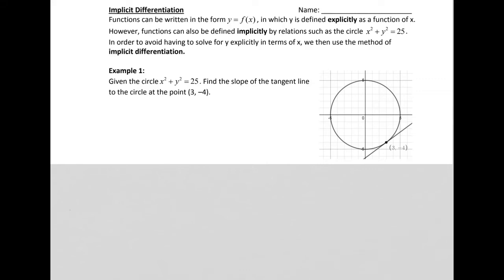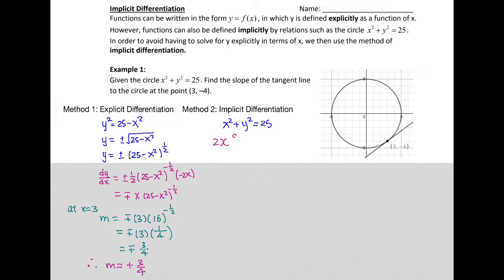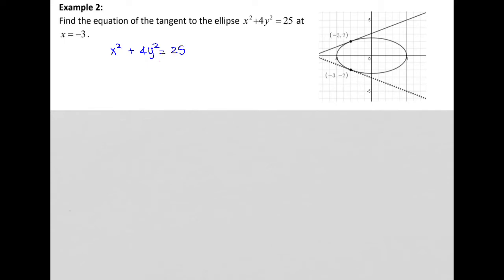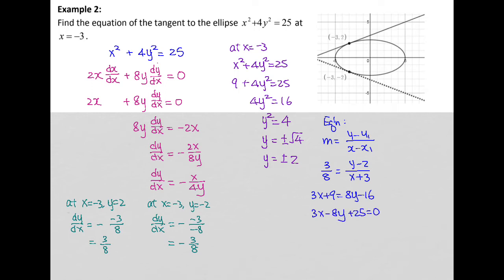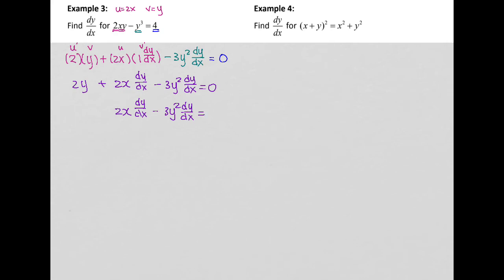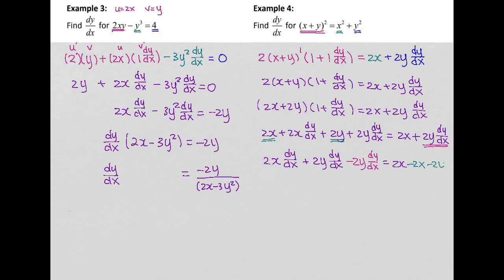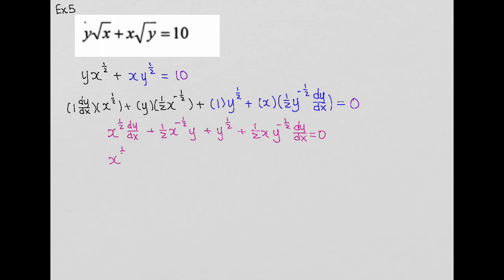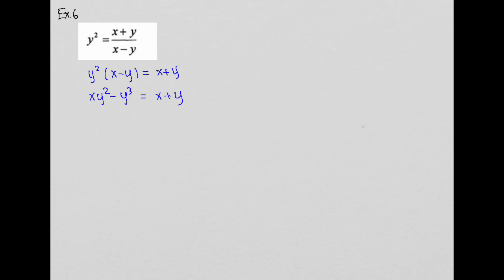Calculus 2_8 Implicit Differentiation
An alternative method of differentiation, which avoids having to solve for y explicitly in terms of x.